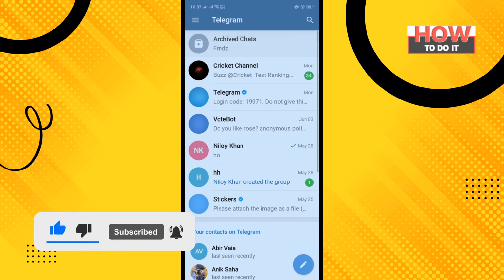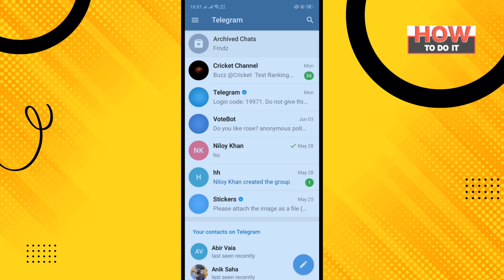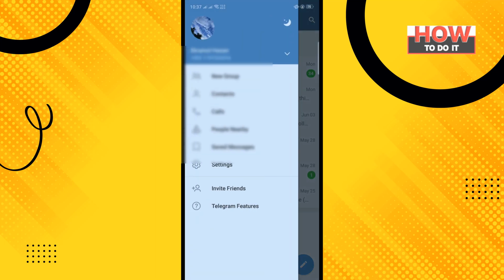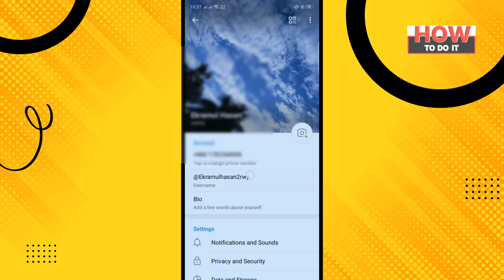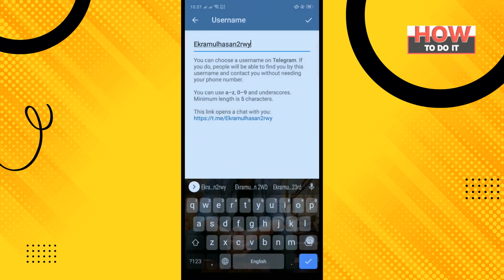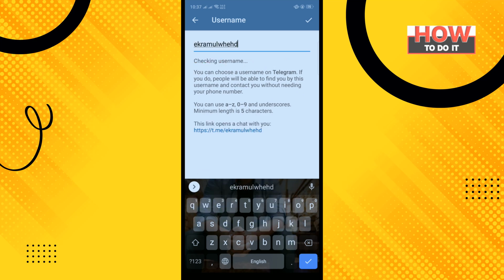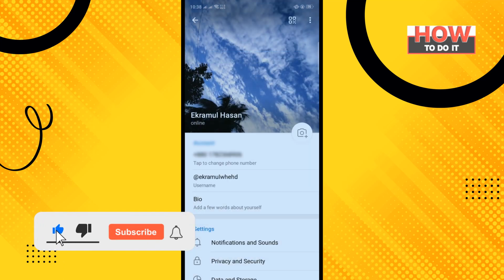How to Change your Username on Telegram Messenger | Skill Wave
1.Open the Telegram app on your smartphone.
2.Tap on the three horizontal bars on the top-left corner to expand  menubar.
3.Tap on Settings.
4.Tap on username beside the @ icon.
5.Tap on Edit username.

▼ Related Keywords ▼
"what happens if i change my username on telegram"
"how to change username in telegram bot"
"how to change others name in telegram"
"telegram username change limit"
"why cant i change my telegram username"
"how to change name in telegram android"
"how to set username in telegram"
"telegram username history"